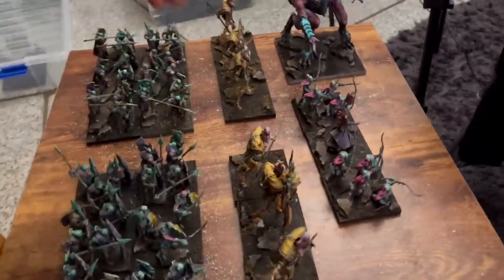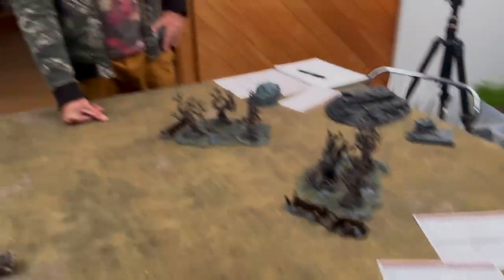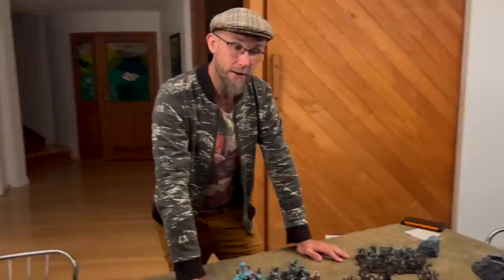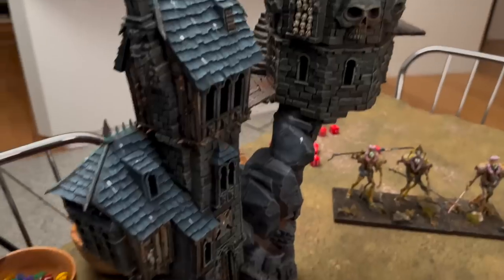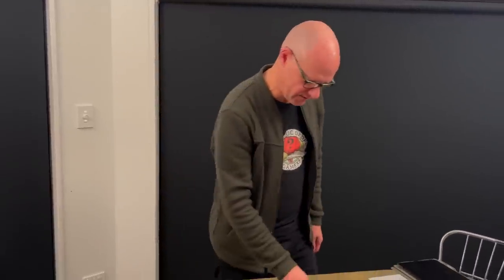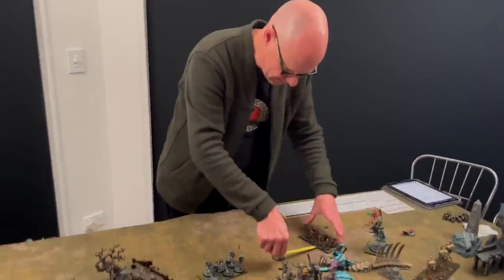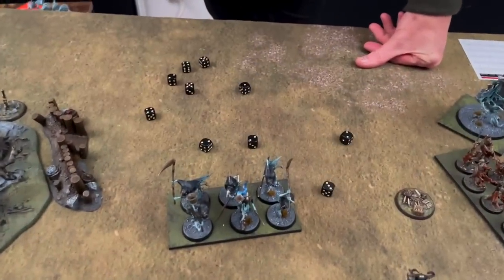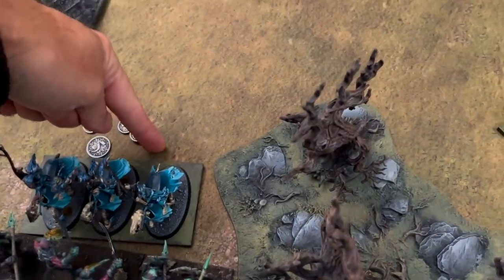Hobgoblin Battle Report - Brutal Fantasy Battles from the Designer of Gaslands!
Peter and Andy play Hobgoblin, the new brutal fantasy battle game from the designer of Gaslands, Mike Hutchinson!